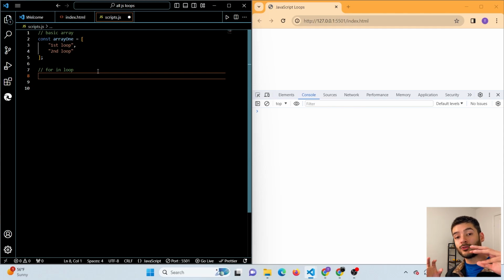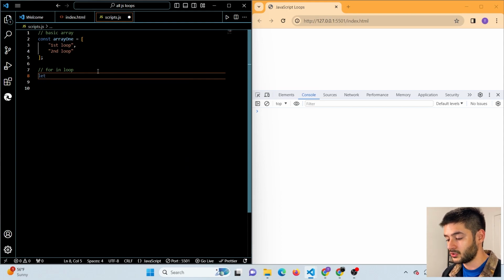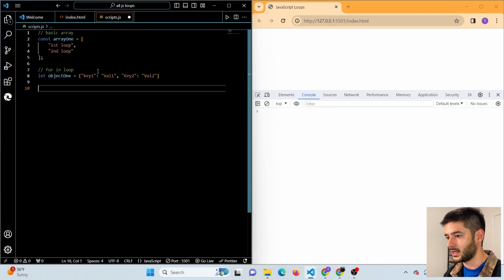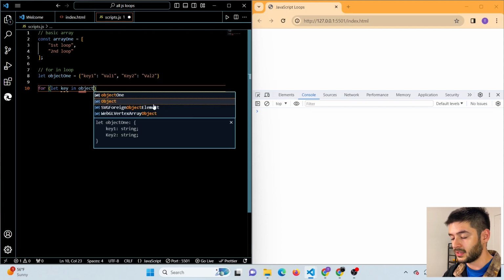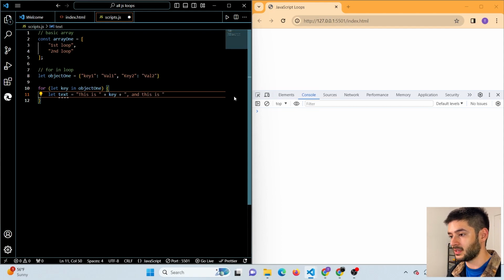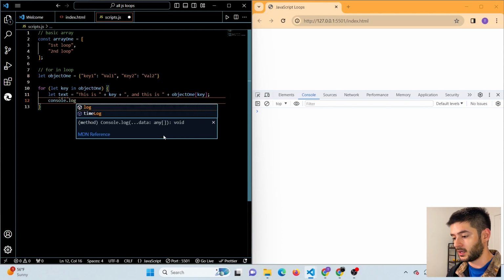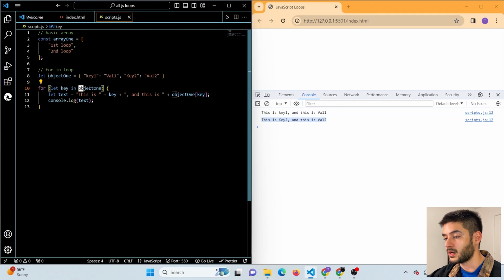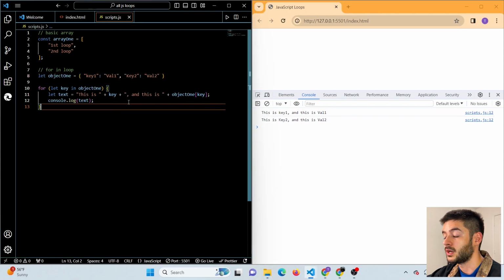JavaScript Object Looping Explained - A Comprehensive Tutorial! JavaScript & Programming Tutorial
Explore JavaScript object loops with our comprehensive guide! 🌐 Whether you're a beginner or looking to enhance your skills, this video covers it all – from the classic 'for' loop to the versatile 'while' loop and the unique 'do-while' loop. Explore the intricacies of array and object loops, and unlock the full potential of your JavaScript coding abilities.

🔍 Topics covered:

Mastering the 'for' loop for precise control
Understanding the 'while' loop and its flexible applications
Delving into the 'do-while' loop for unique scenarios
Navigating through array loops for efficient data processing
Unleashing the power of object loops for dynamic coding
💻 Join us on this coding journey as we break down each loop type, providing clear explanations, practical examples, and valuable tips to optimize your code. Whether you're a student, hobbyist, or professional developer, this guide ensures you grasp the nuances of JavaScript loops and apply them confidently in your projects.

👨‍💻 Elevate your coding skills and stay ahead in the dynamic world of web development. Watch now to become a JavaScript loop maestro!